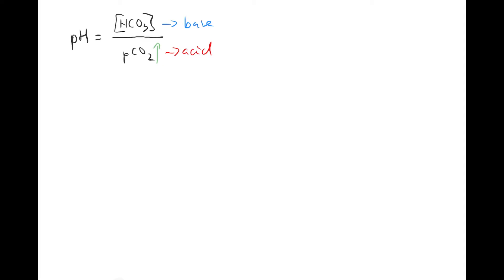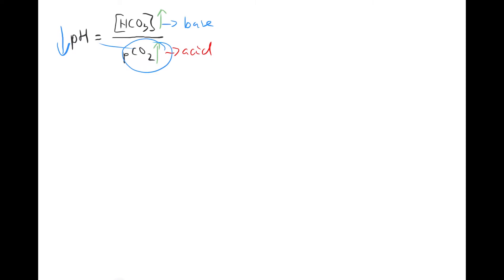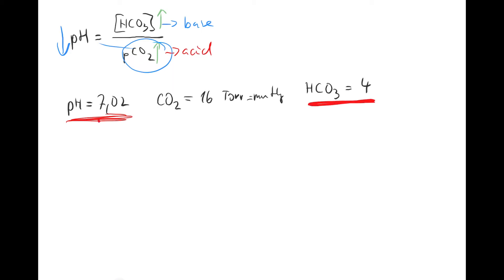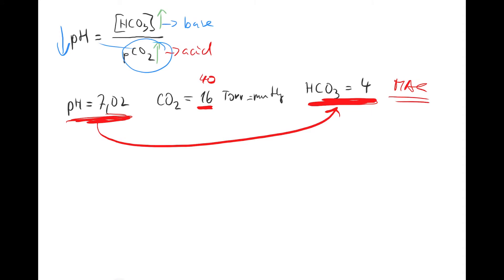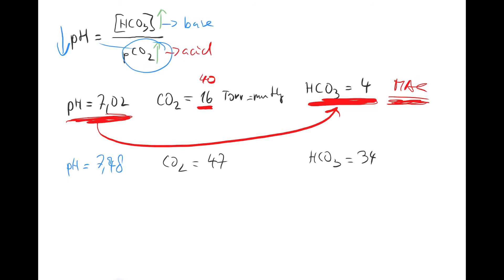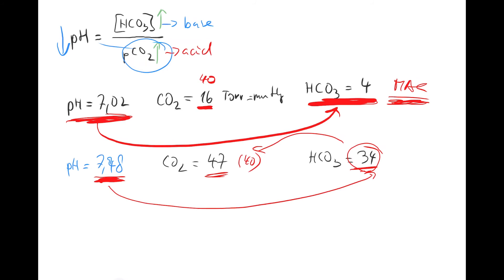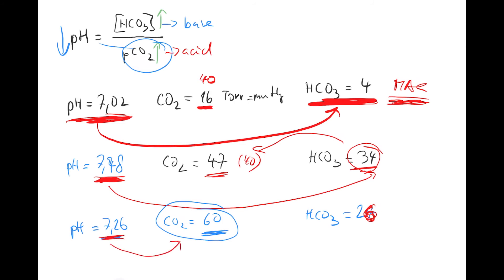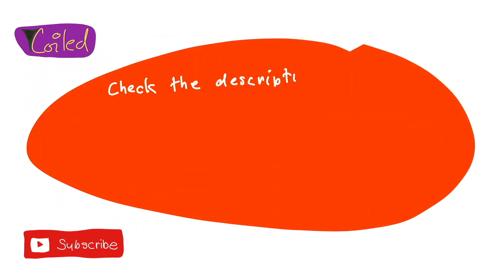ABB part 6 by Coiled in ENGLISH (metabolic and respiratory components of ABB)